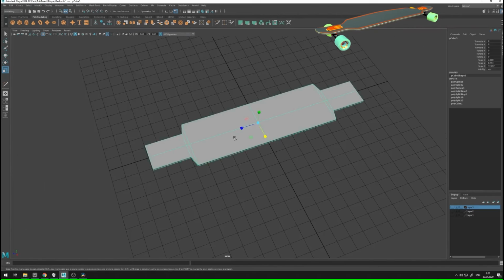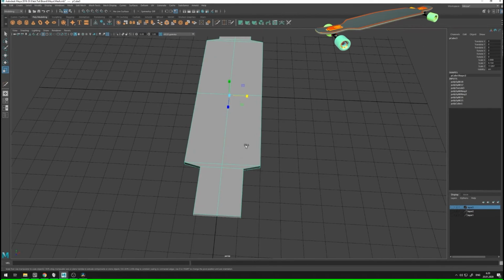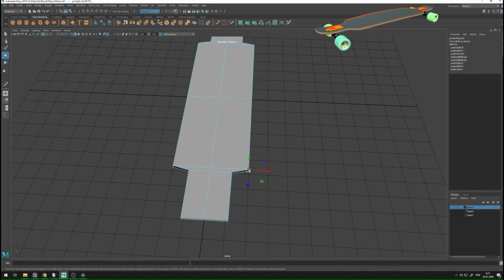Hướng dẫn dựng hình cơ bản trong Autodesk Maya - P.3